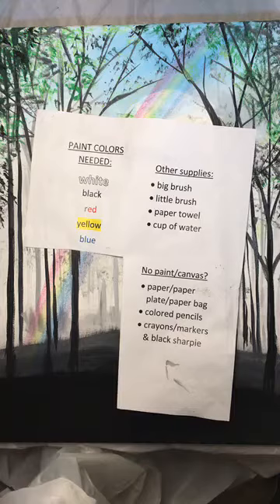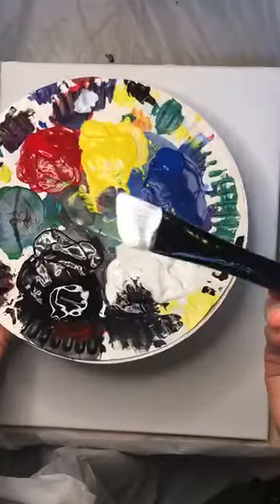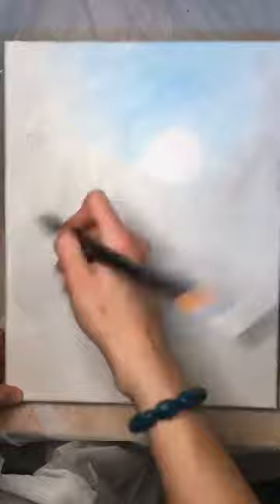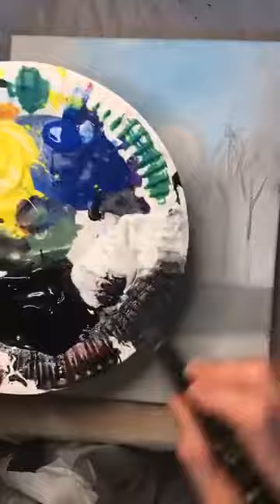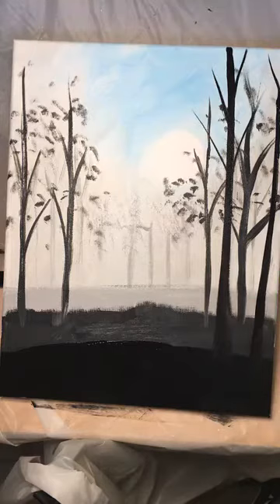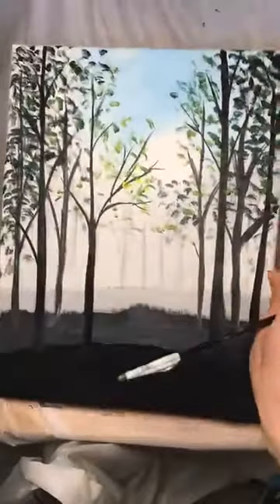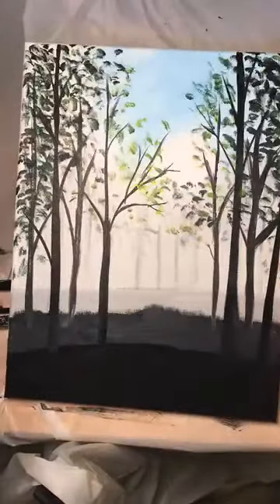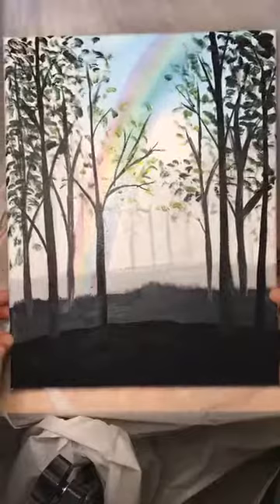Paint with Jackie LIVE! | forest rainbow | April 7, 2020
Instruction starts at around 7:00mins

Originally aired live on Facebook live April 7, 2020 2:00pm est, Paint with Jackie (@jackiepaintnight)